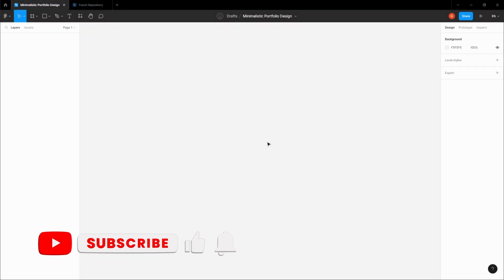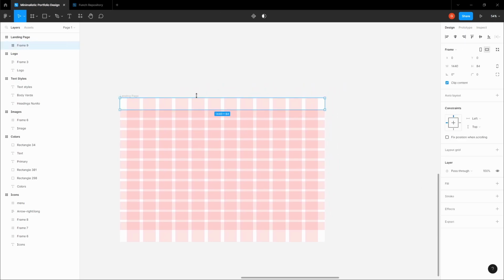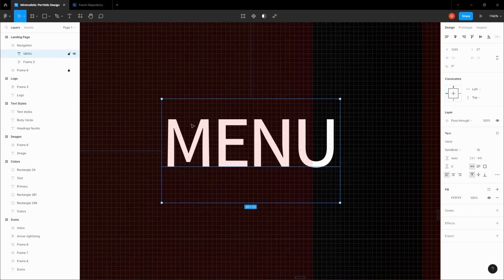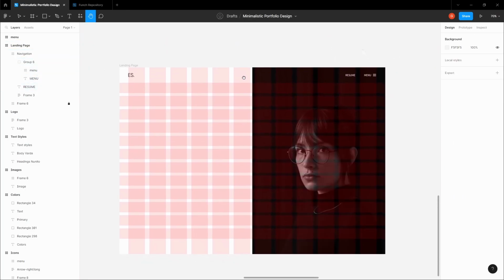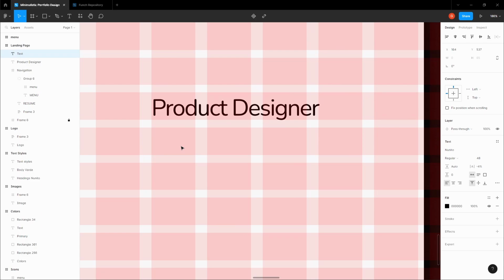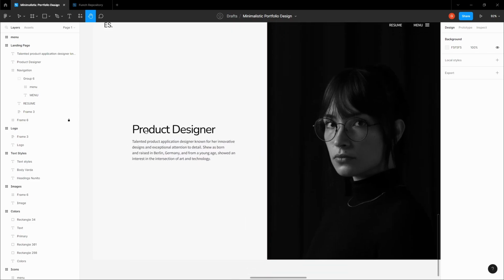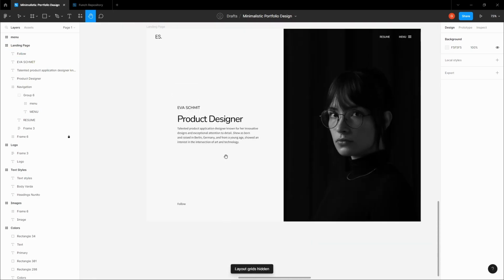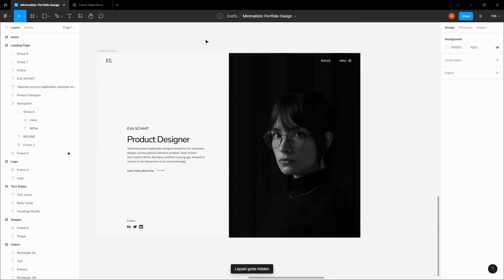How to Design a Simple Portfolio Website with Figma - UI/UX Tutorial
Greetings, welcome to Funch!

Today's video is all about designing a sleek and modern minimalistic portfolio website for a fictional Product Designer using Figma.

We'll be following a minimalist design approach, with a monochromatic black and white color scheme and carefully selected font choices to ensure readability and visual appeal.

Our focus is on simplicity and elegance, and we'll be showcasing various design techniques and tricks to achieve this, including using both horizontal and vertical grids, aesthetic imagery and aiding simplicity and readability in order to produce a high quality landing page.

So, get ready and let's get started with designing a stunning portfolio website!

00:00 - Intro
00:04 - Portfolio Website
00:31 - Designing
13:09 - Outro